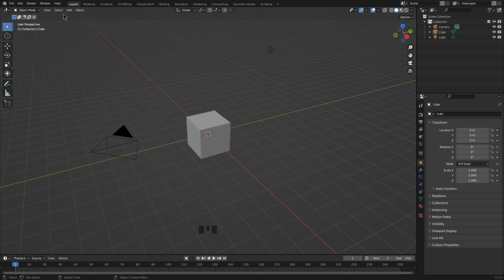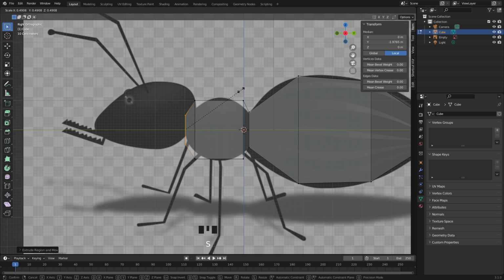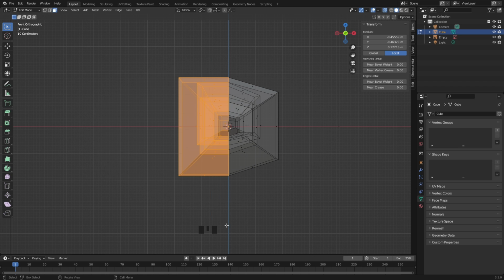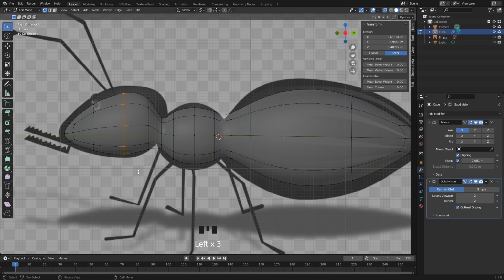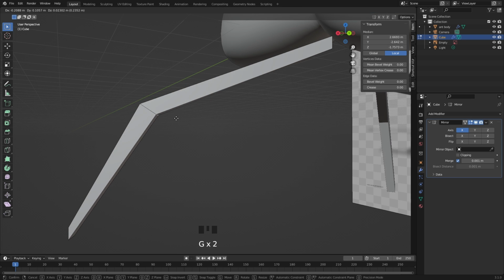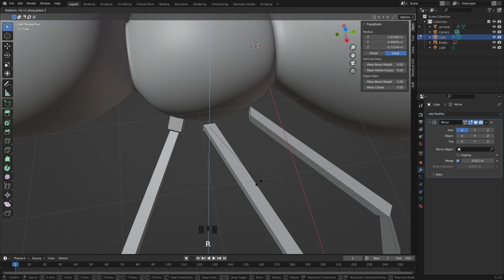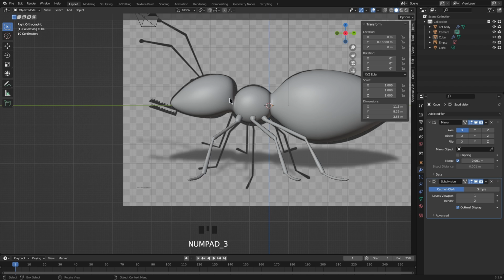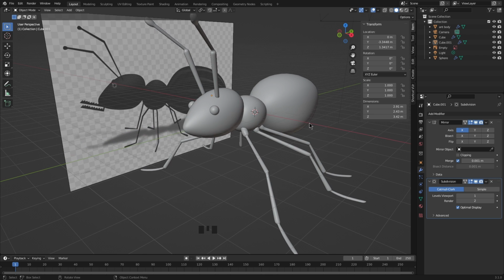Blender 3D Ant Modeling and Rigging Part 1 of 4